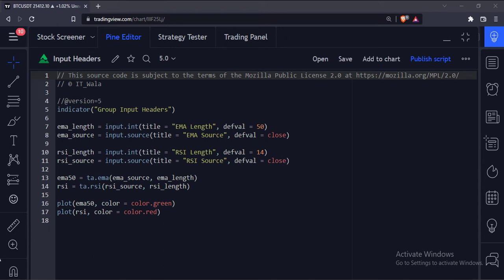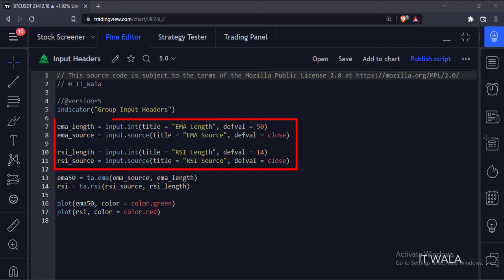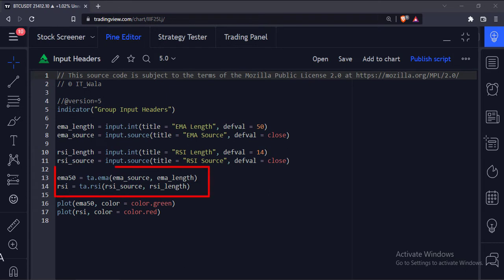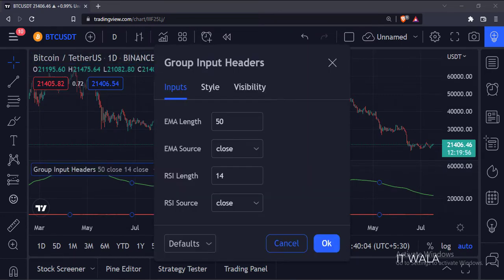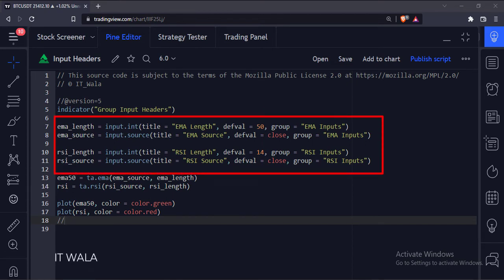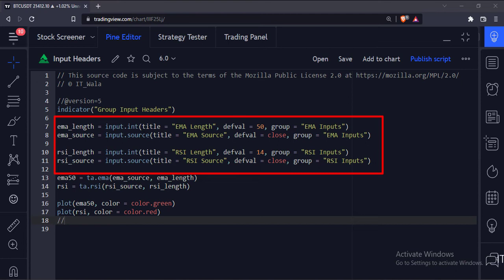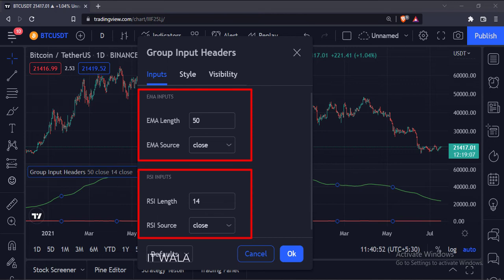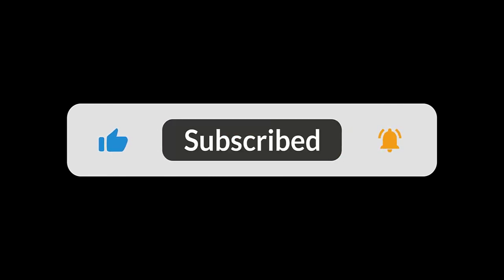TRADINGVIEW--PINE SCRIPT: GROUP USER INPUTS & APPLY HEADER LABEL || TUTORIAL.